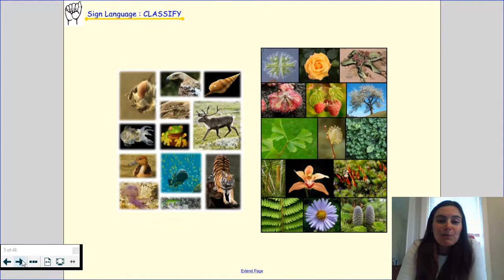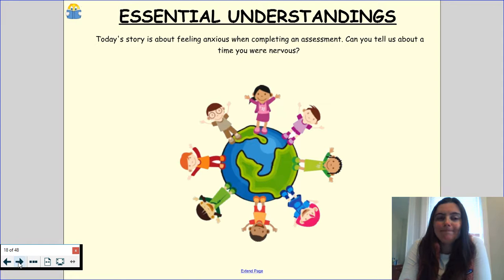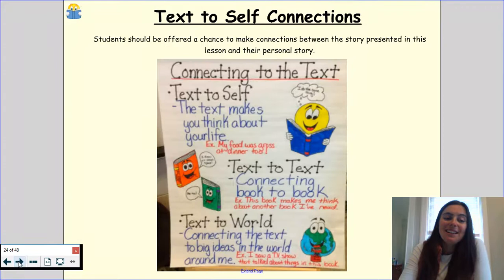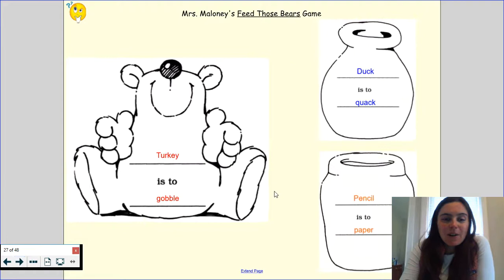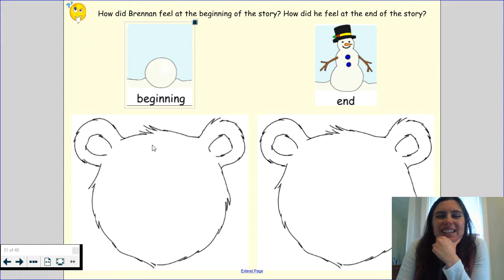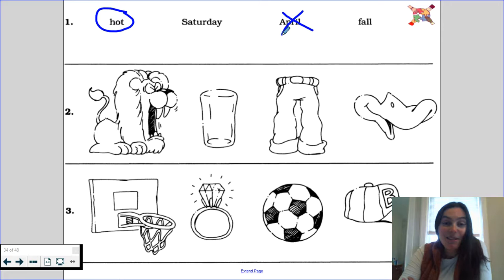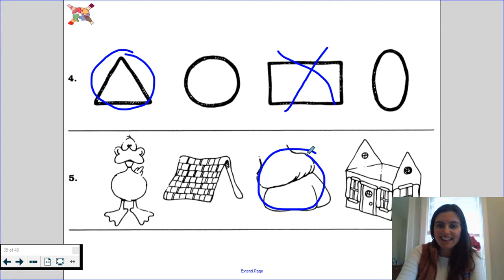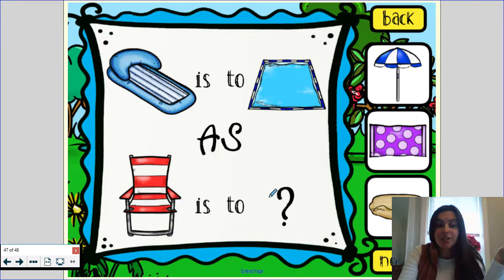Word Relationships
Ms. Phalon (RCSD John Williams #5 and John James Audubon #33) guides students to determine the relationships between words to complete analogies through a story, game, and comprehension questions.